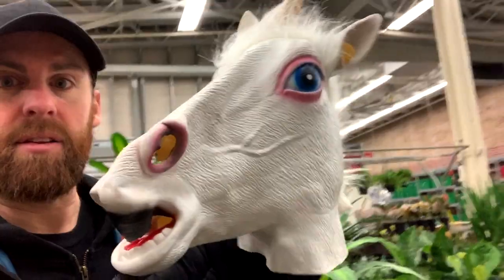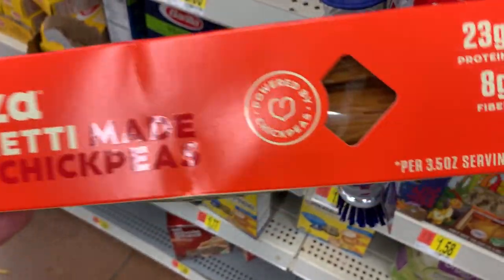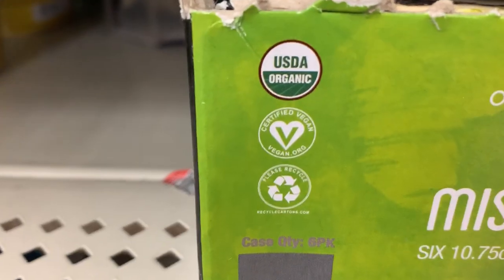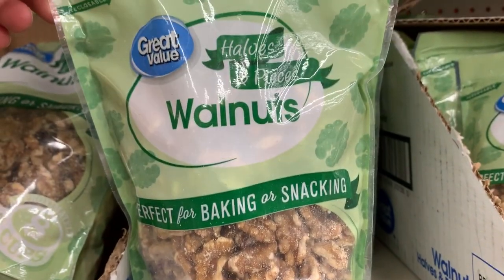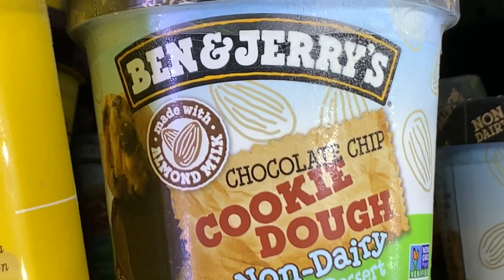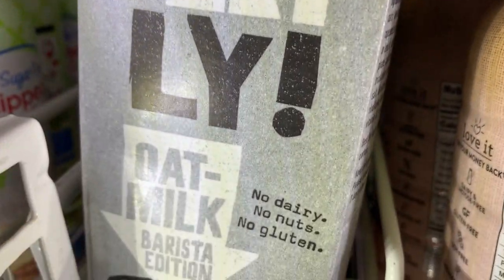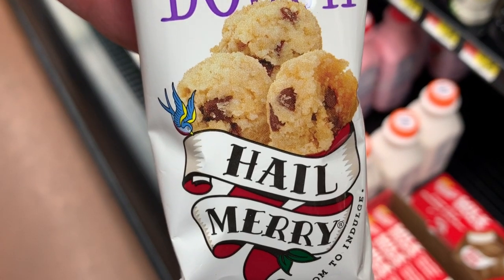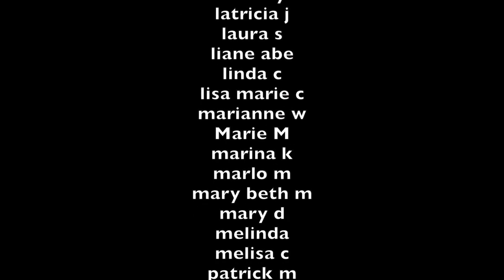VEGAN at WALMART - What's NEW?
I go to WALMART to see what vegan things they carry and go over a bunch of products.

VItamins + Appliances